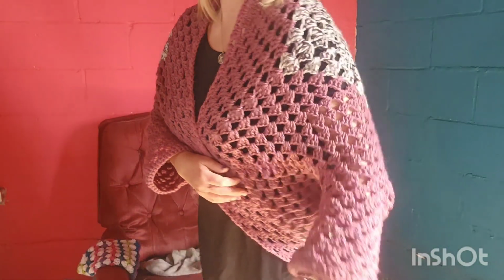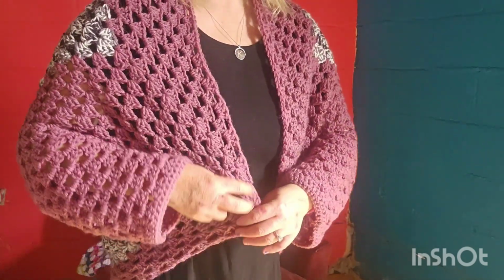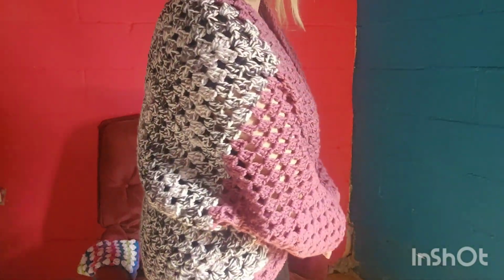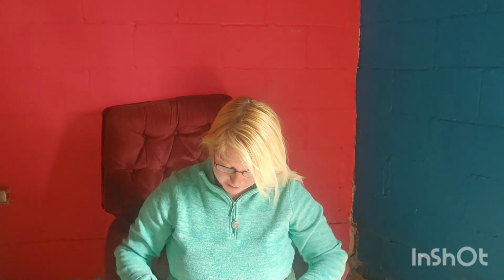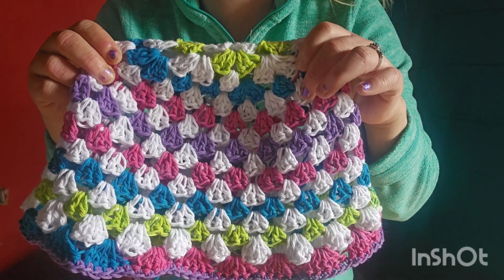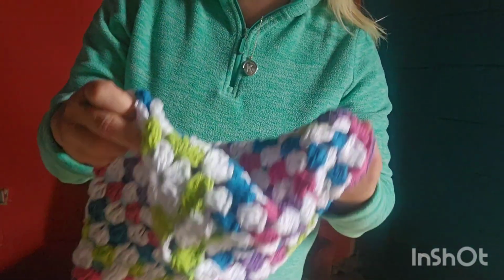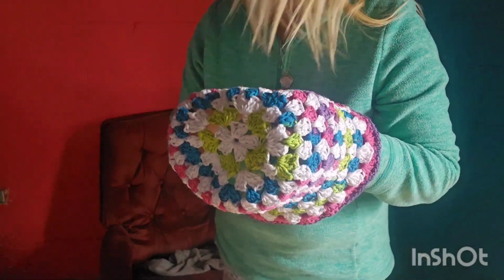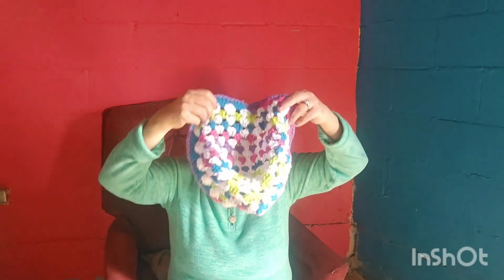Friday FO's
Jayda In Stitches Seaside Bucket Hat

Happy Mail:
Kimberly Roberts
Milan, Indiana 47031

Simply Living in a Small Town Friends group on Facebook

Vintage Flair on Facebook

Musician: ASHUTOSH